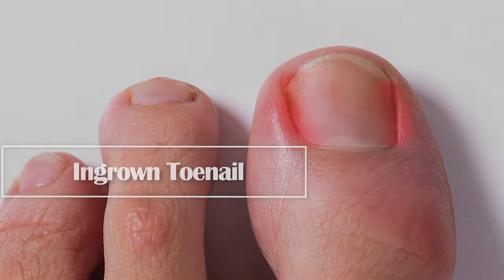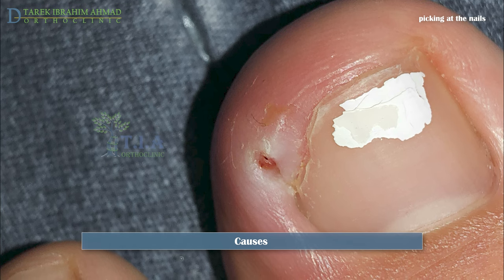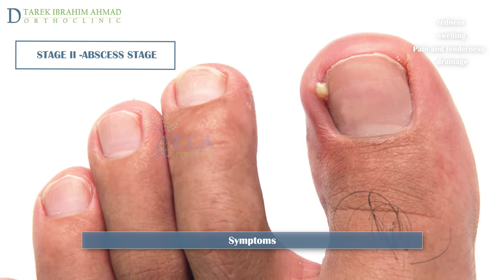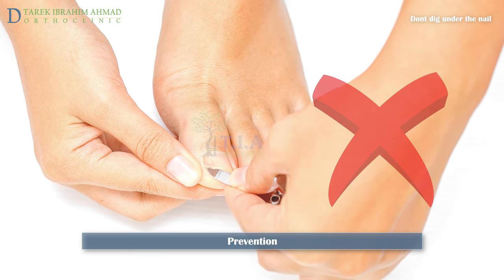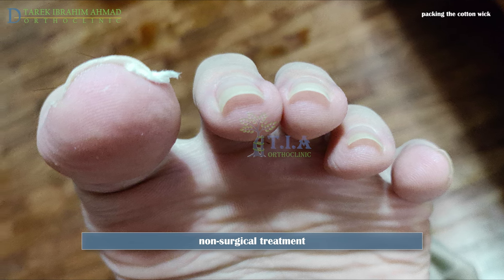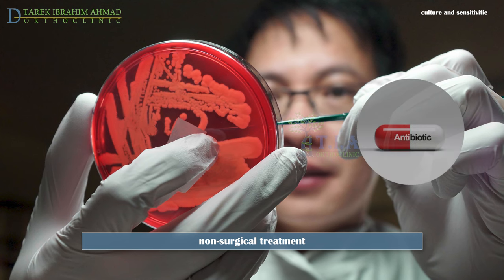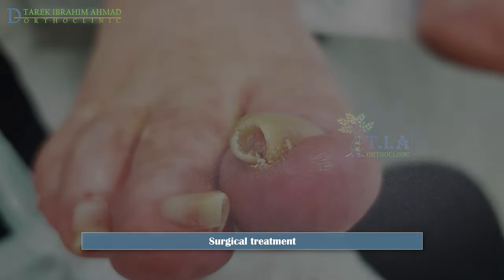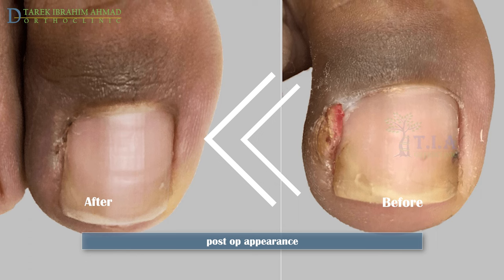Ingrown Toenail - impacted toenail (subtitled)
in stage 1, inflammatory stage:
the patient has mild redness, erythema, swelling, pain and tenderness along the lateral nail fold.
stage 2 , abscess stage :
the erythema, edema and tenderness increase.
the nail fold bulges over the nail plate edge and drainage begins.
at first, the drainage is a thin sticky serous secretion .
because of the abundance of microorganisms normally present on the skin.
infection rapidly follows and the drainage becomes purulent.
in stage 3, granulation stage:
granulation tissue covers the lateral nail fold and inhibits free drainage.
precludes any chance of elevating the nail edge from the dermis of the lateral nail fold.
this stage can progress into a chronic relatively asymptomatic condition during several weeks.
usually followed by recurrent acute inflammatory episodes.
preventing ingrown toenails:
wear shoes that provide enough room at the toes and wear socks that allow your toes to move freely .
treatment of ingrown toenails depends on the severity of symptoms and presence of infection.
in stage one the treatment involves taking pain relievers which may help ease the toe pain.
soak your feet in warm water for 15 to 20 minutes three to four times a day.
repeat this treatment daily until the nail grows out and can then be trimmed properly.
make sure you trim it in a straight line and at right angles to the distal edge of the nail plate.
this treatment usually is successful in two to three weeks.
another conservative treatment option is nail splinting which separates the nail plate from the soft tissue to provide a channel in which the nail can grow.
gutter splint that is affixed to the ingrown nail edge can be fashioned from a sterilized vinyl intravenous drip infusion tube slit from top to bottom.
direct force can be applied to lift the nail from the nail full and release the pressure exerted on the inflamed soft tissue by using devices consist of two hooks placed on the sides of the nail and connected under tension by wire.
your doctor may also recommend using topical or oral antibiotics.
especially if the toe is infected or at risk of becoming infected.
stage 2 :
it is possible to treat this stage non-operatively by removing all pressure from the toe including that from hosiery.
and soaking the foot 10 to 15 minutes in warm water four or five times a day.
the drainage is cultured and sensitivities are determined and a broad spectrum antibiotic is begun.
put antibiotic ointment on the tender area and bandage the toe.
when the swelling recedes tenderness should decrease and the use of treatments described in stage one can be started.
this must not be used if the drainage has not stopped and inflammation has not significantly decreased.
non-surgical management of late stage 2 lesions is time-consuming for the patient and the physician and patient compliance is unpredictable.
and recurrence also is likely after non-surgical treatment when the lesion has progressed this far.
in case of recurrence, in stage 3 and in many patients in stage 2  surgical management is referred.
the surgical treatment choices are many and they are performed under local anesthesia at doctor clinic but we are going to describe only the most commonly used the most common procedure to treat infected ingrown toenails as partial evulsion of the lateral edge of the nail followed by chemical matrixectomy using phenol.
the other procedure is excision of a wedge of the outer edge of the nail and the overlapping tissue   and nail matrix removal surgically by dissection and curettage, winograd method.
the doctor may suggest total nail plate and germinal matrix removal for middle-aged or elderly patients with multiple occurrences of nail problems and deformities.
and for younger patients usually male with less concern for cosmesis who have had multiple operations for ingrown toenail.
post surgery recovery:
soak your toe with the bandage on two to three times a day in warm water with betadine starting the day after surgery.
after soaking apply antibiotic ointment to the wound and replace the bandage.
remove the bandage on the third day.
shoes should be avoided at the beginning but if you have to wear them then sandals or open toe shoes are best to avoid pressure to the toe while healing.
you can likely resume your normal activities within a week.
you should refrain from running or vigorous exercise for two weeks after the surgery.
if a permanent resection of the nail was performed  matrixectomy the nail will appear narrower by a few millimeters on the affected nail border.
unless a large portion of the nail was removed during the procedure the overall appearance of the nail does not change significantly.